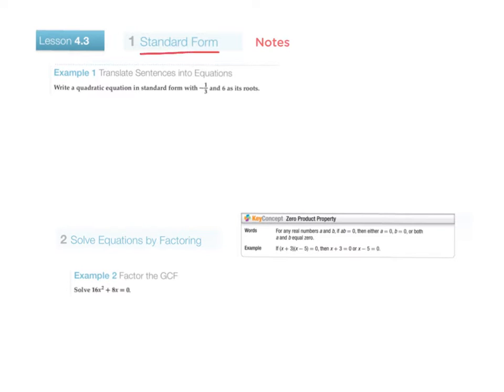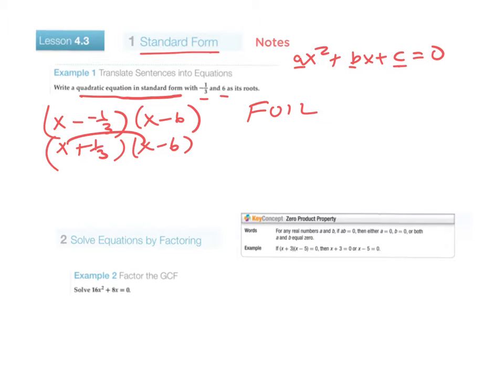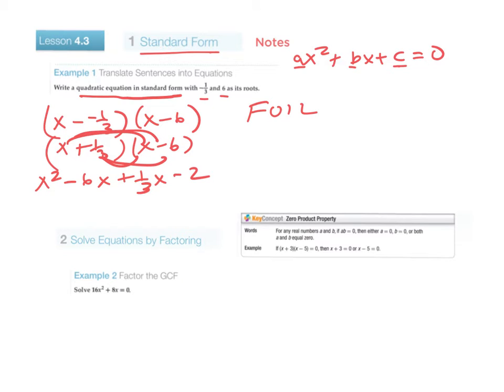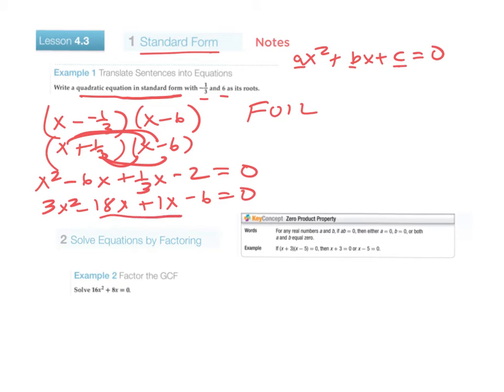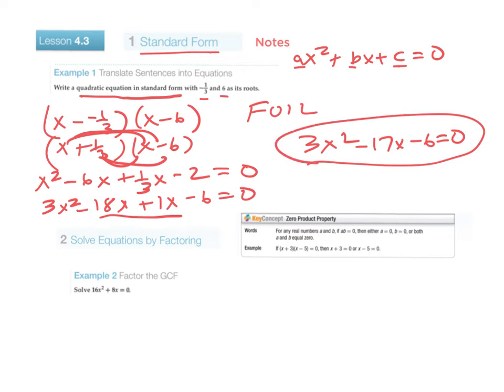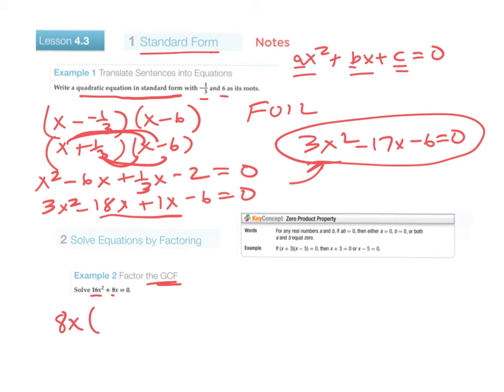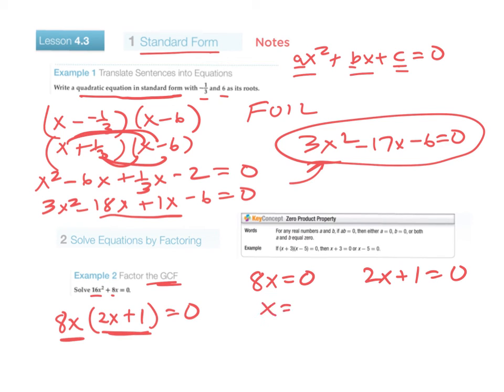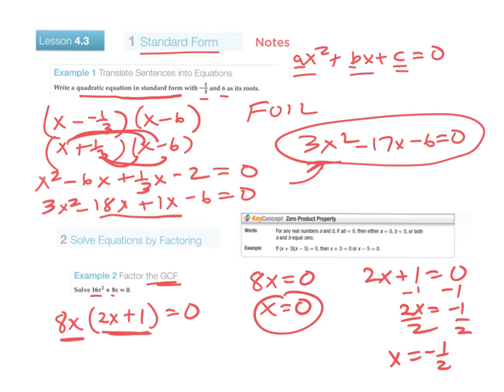Assign 4-3 pt 1